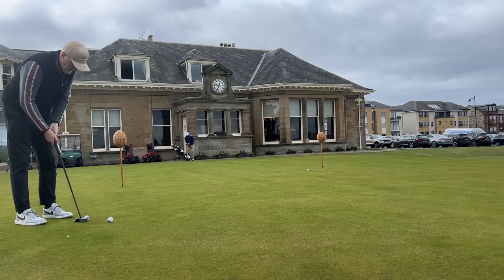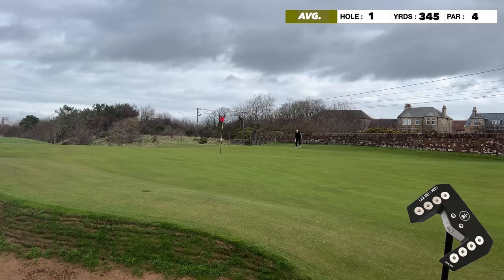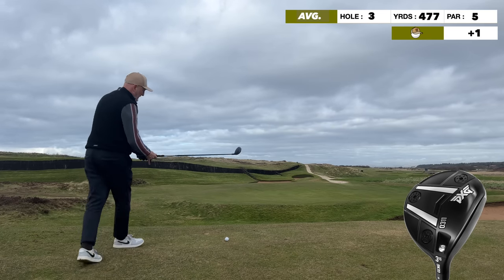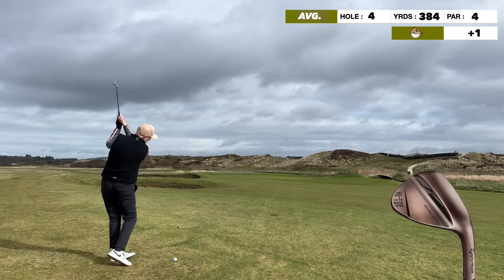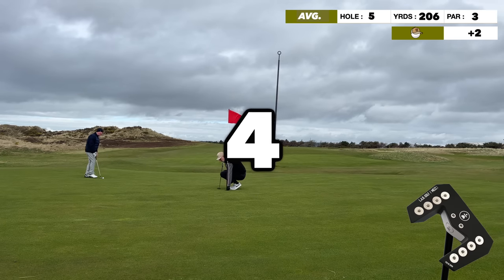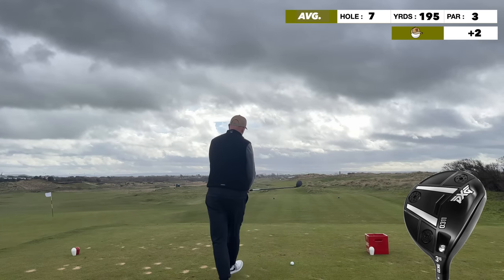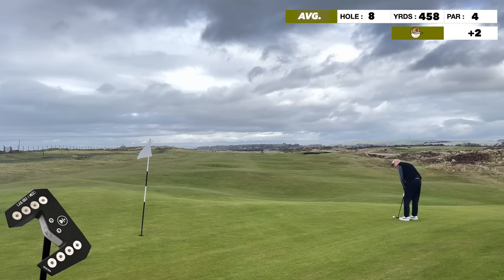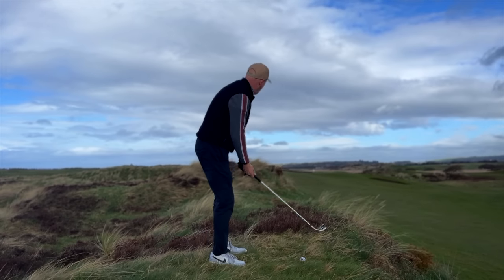What my CLUBS looks like so far '23!